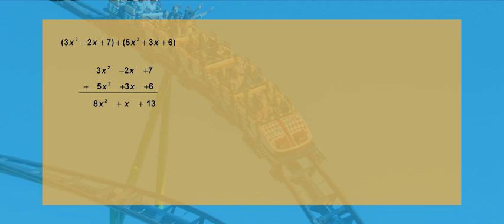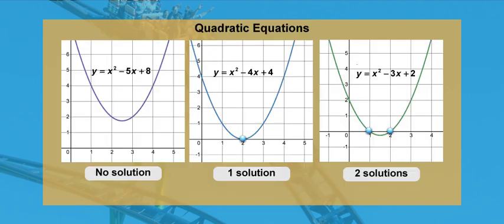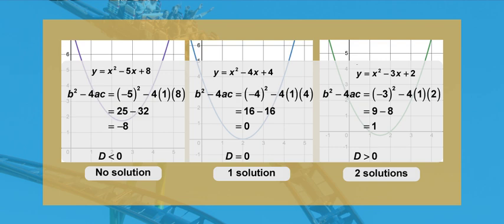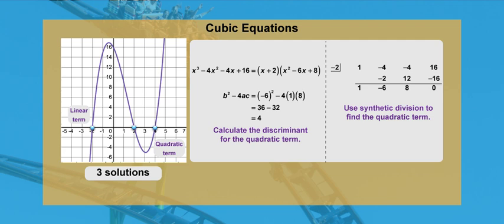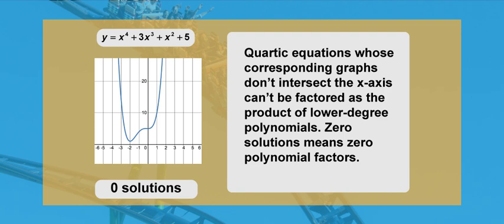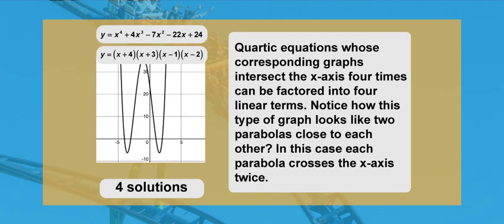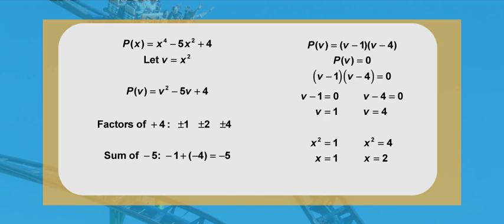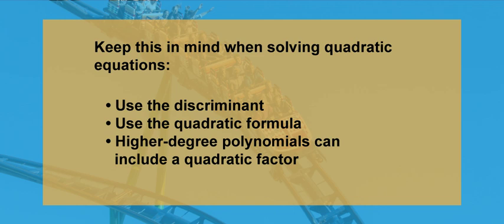Math Video Tutorial: Polynomials: Video 9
This is part of a collection of videos that cover different aspects of the topic of polynomials. Each video goes over key concepts and detailed examples.

This video addresses this Common Core Standard:  CCSS.Math.Content.HSA-APR.A.1